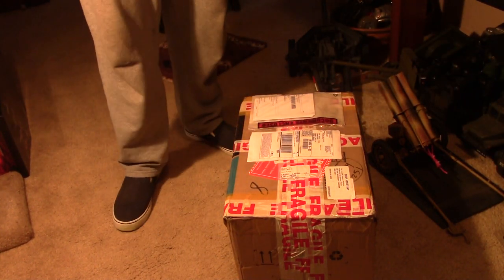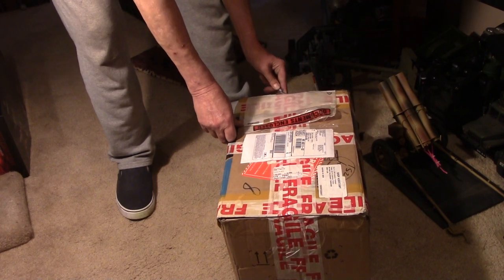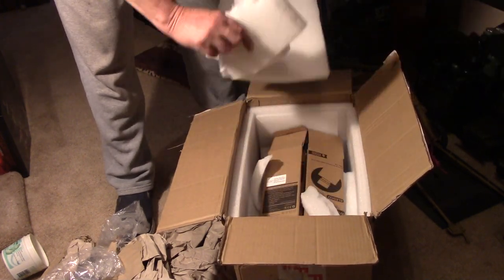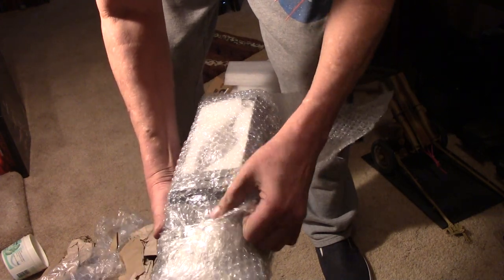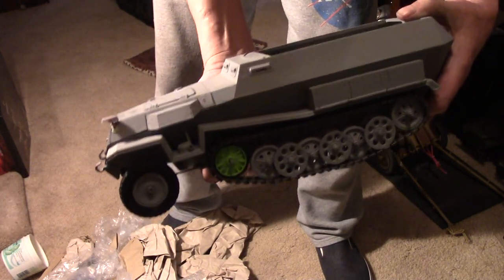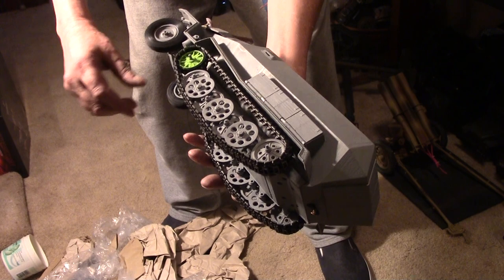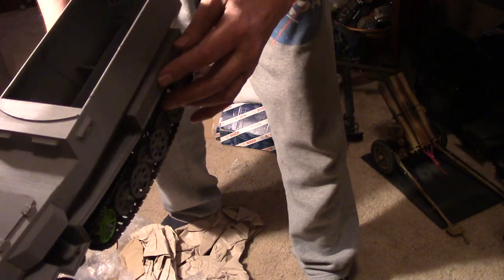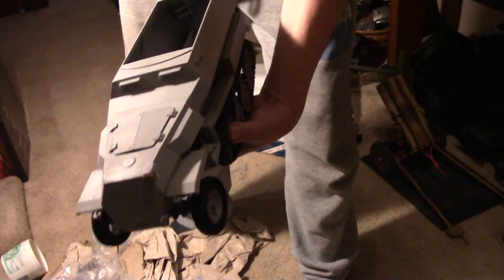Box Opening, WCP 1/16 RC Sd.Kfz. 251 arrives in the Motor City,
I think it's an Ausf C, but I could be wrong.